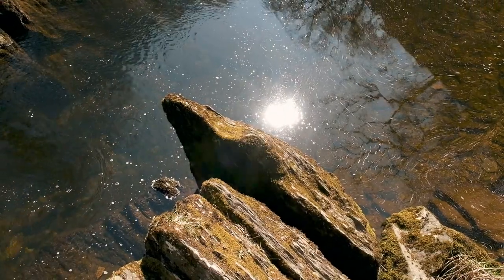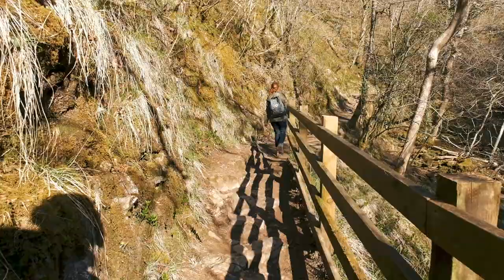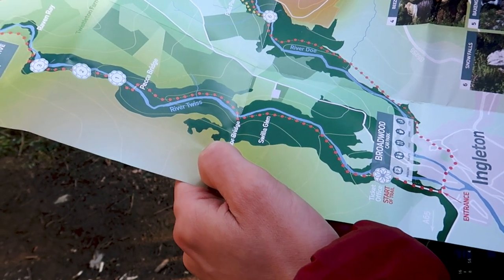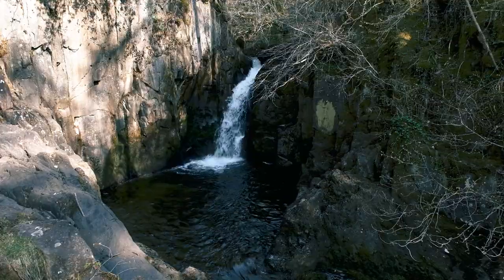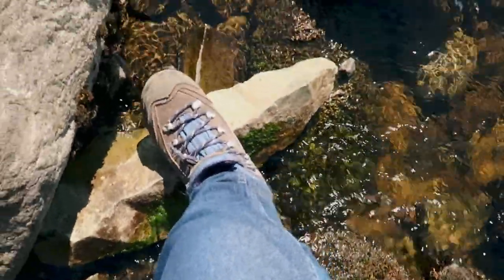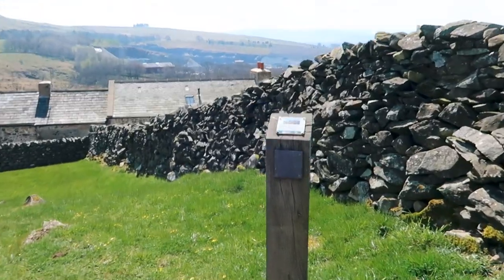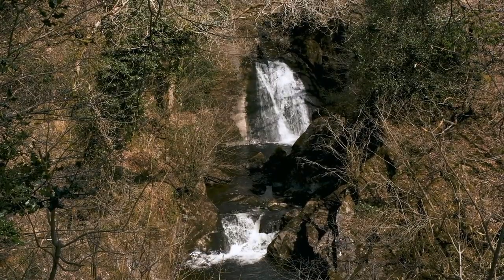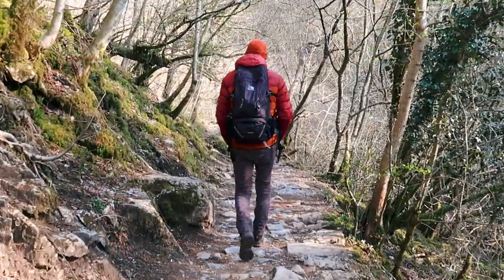Ingleton Waterfalls Trail: A Must-Do Walk In The Yorkshire Dales National Park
Ingleton Waterfalls Trail is an incredibly beautiful English countryside walk in the Yorkshire Dales National Park, UK. In this walking video we will take you on a tour of Pecca Falls, Hollybush Spout, Thornton Force, Beezley Falls, Rival Falls, Baxenghyll Gorge and Snow Falls, as well through enchanting, moss-covered woodland and the rolling green hills of the open English countryside.

This video will be broken into two parts; in the first part we will take you with us as we explore Ingleton Waterfalls trail, and in the second part I will give you the practical information you will need to know before your waterfalls walk in the Yorkshire Dales.

I think Ingleton Waterfalls Trail has to be one of the best walks in the Yorkshire Dales - I hope you enjoy it as much as we did!

Chapters:

00:00 - Intro
00:38 - Ingleton Waterfalls Trail Tour
09:10 - Know Before You Go